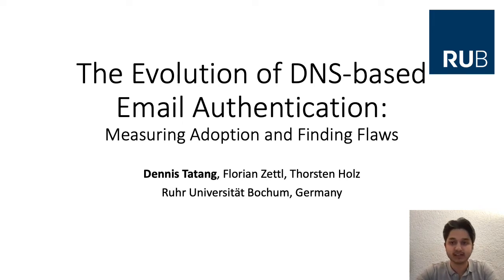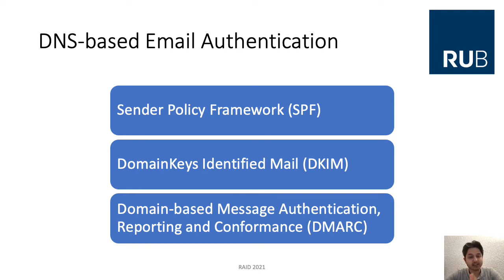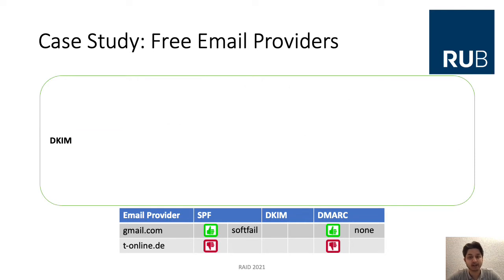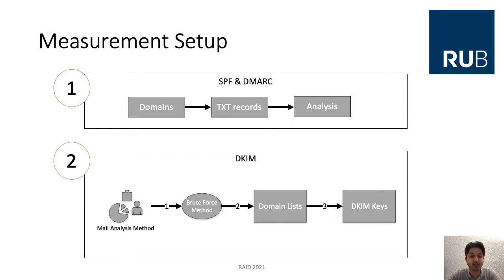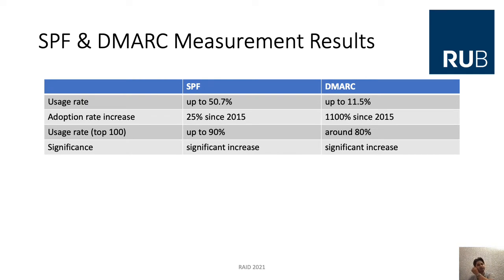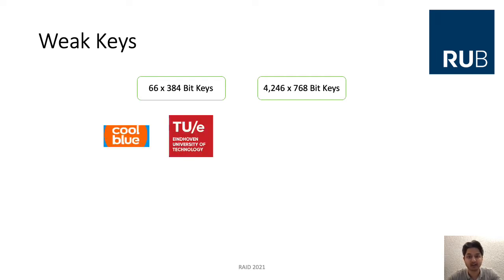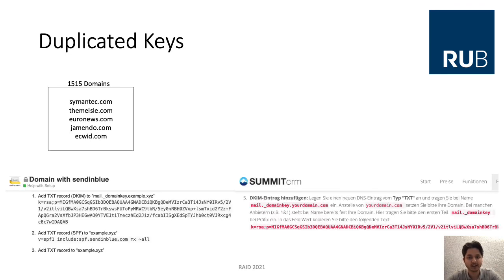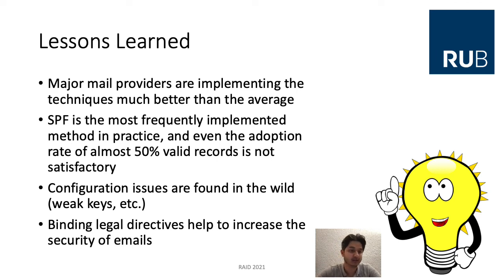The Evolution of DNS based Email Authentication: Measuring Adoption and Finding Flaws